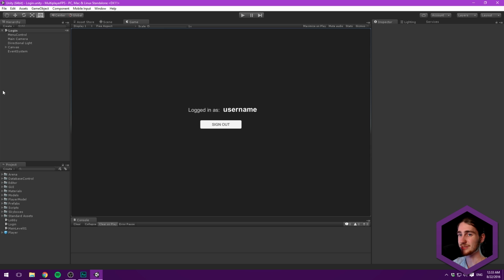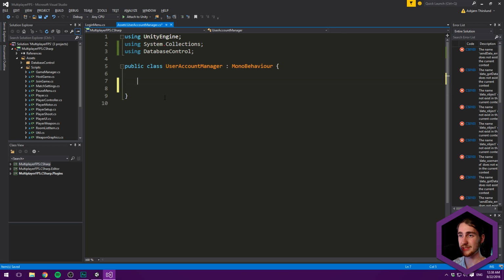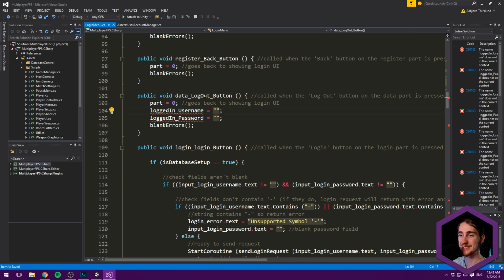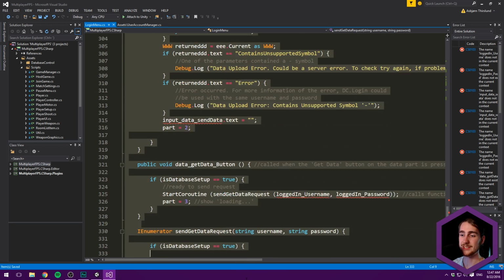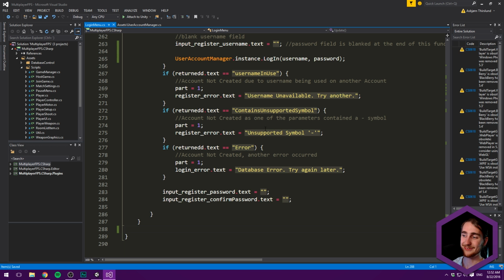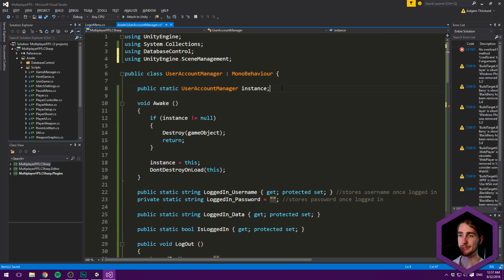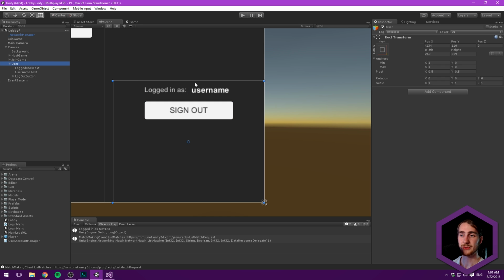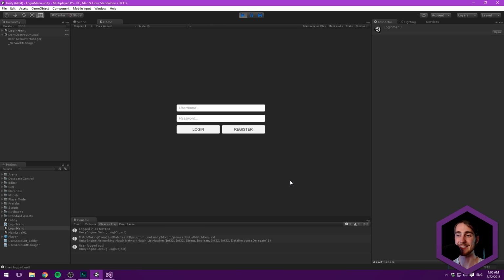Making a Multiplayer FPS in Unity (E24. User Accounts 2.0) - uNet Tutorial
In this video we properly integrate our user account system and login menu into the game.

Difficulty: Intermediate.